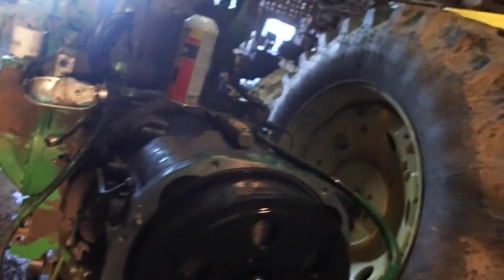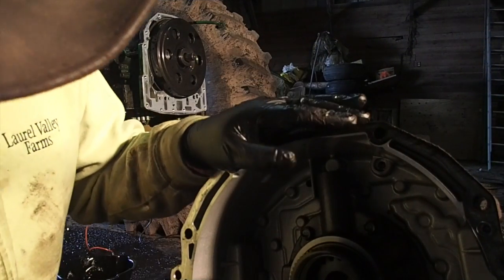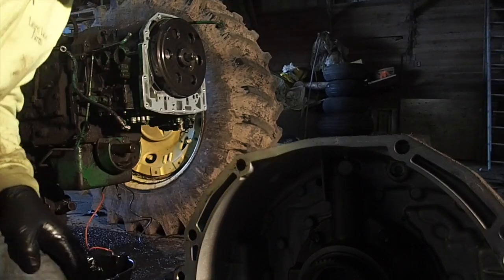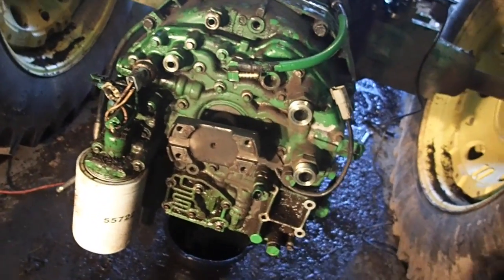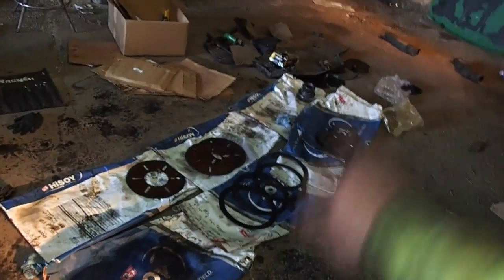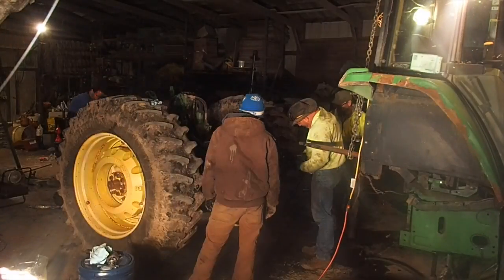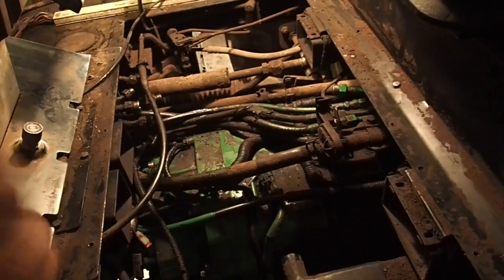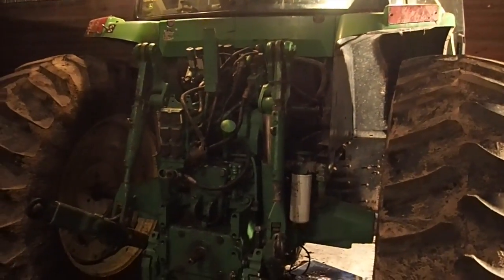7410 Transmission PT4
This video is about 7410 Transmission PT4